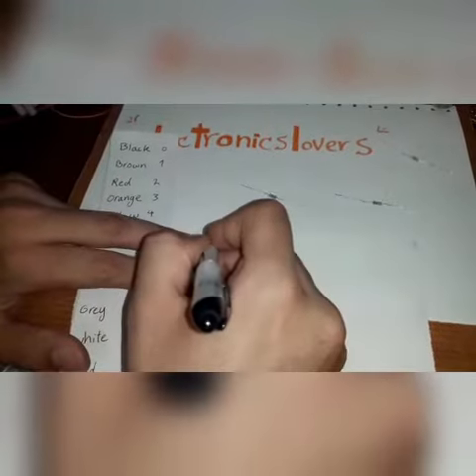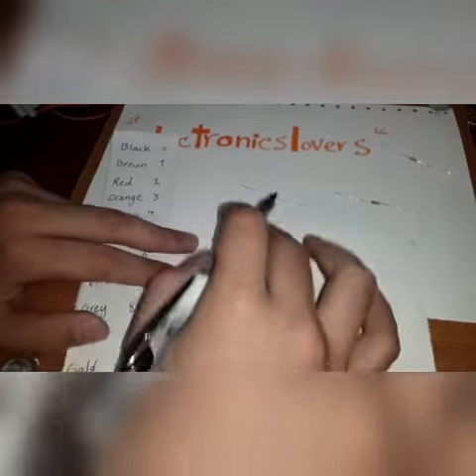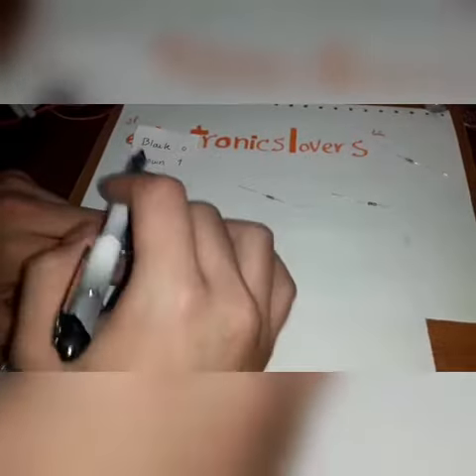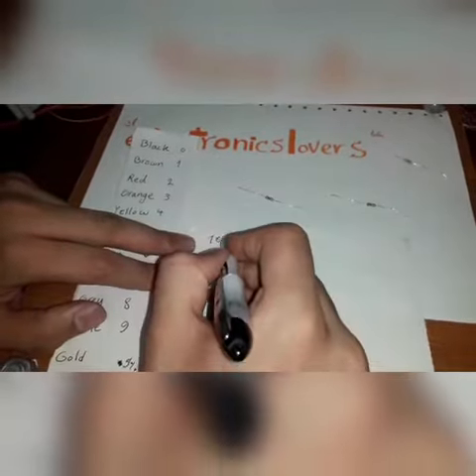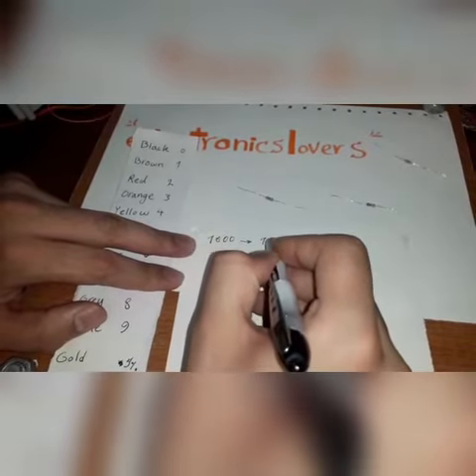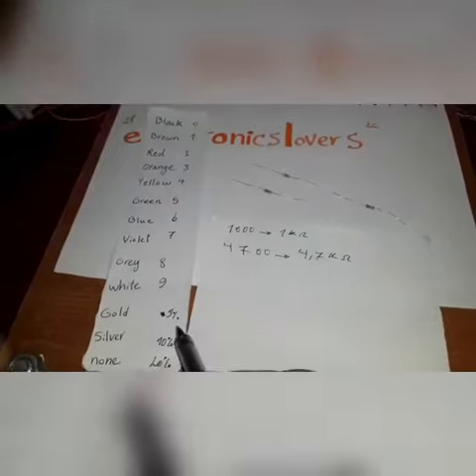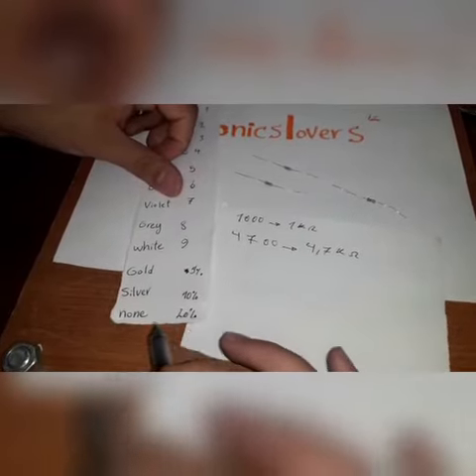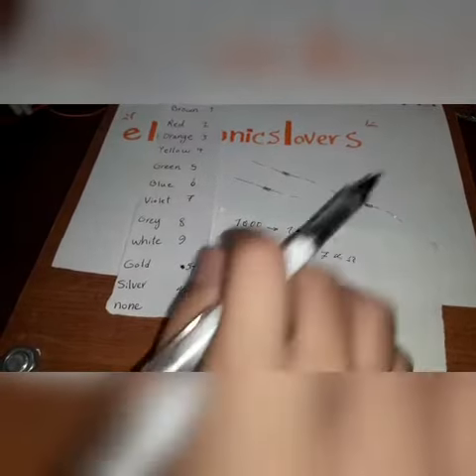What is Resistor Color Code ? A Tutorial for Beginners